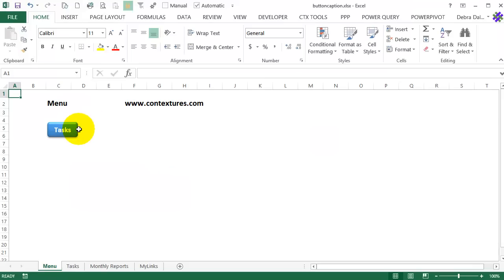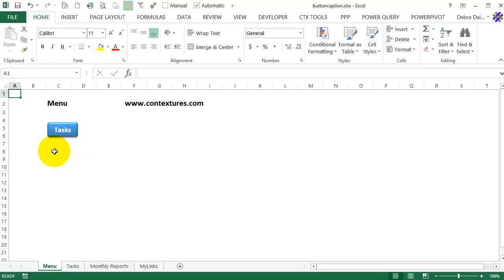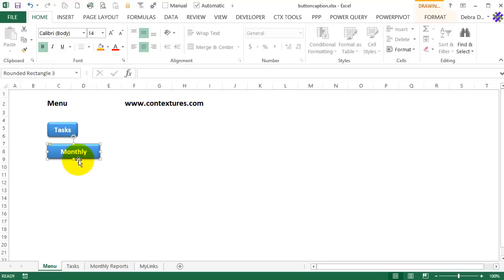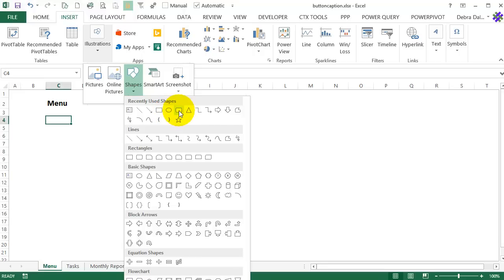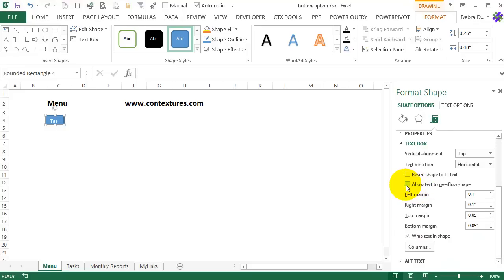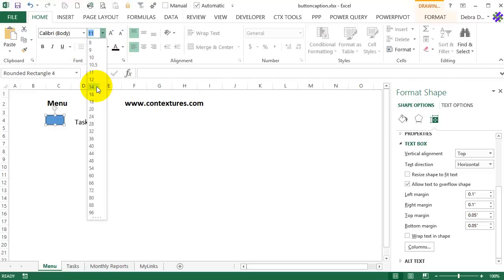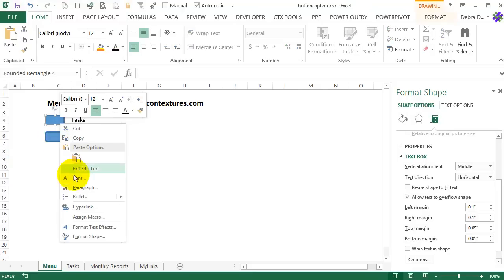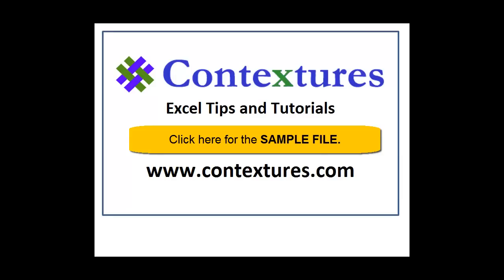Save Space With Compact Excel Buttons And Captions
Visit this page to download the sample file. In the Excel Tips section, look for ET0001 – Compact Buttons With Captions

You can add buttons on an Excel worksheet, to run macros, or use as hyperlinks.

Instead of adding big buttons with large bold text on a worksheet, use compact buttons, with the captions at the right-hand side.

The worksheet looks cleaner, and the captions are easier to read.

00:00 Introduction
00:51 Create Big Buttons
01:29 Remove the Big Buttons
01:40 Insert Small Buttons
02:17 Change Button Properties
02:41 Add Spaces to Text
02:51 Change Font Formatting
03:17 Copy the Button
03:41 Add Hyperlinks to the Buttons
03:57 Conclusion
04:18 Get the Sample File

Watch this video to see how to add the buttons, and format the captions, then add a hyperlink.